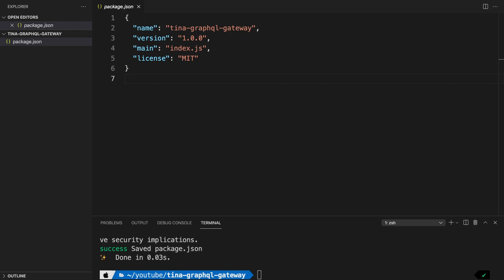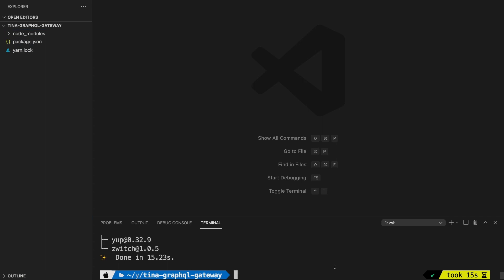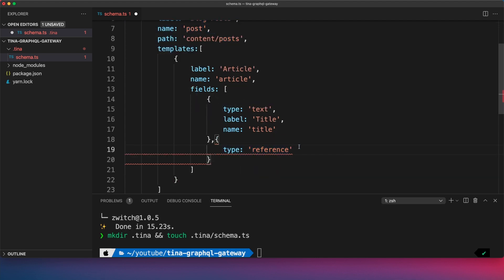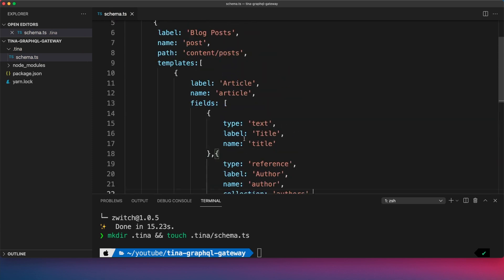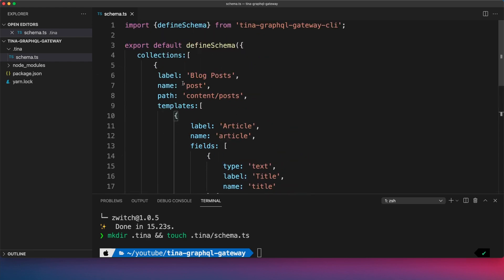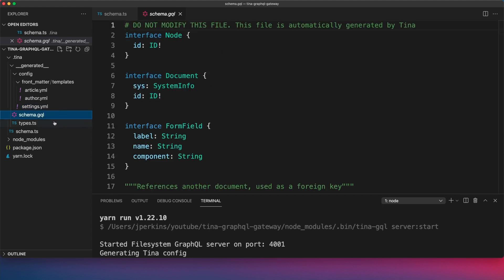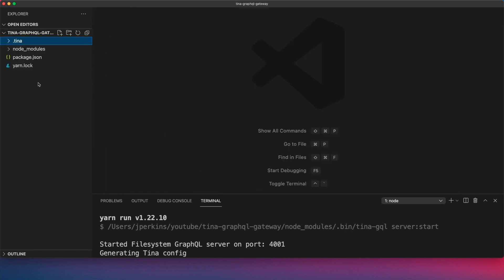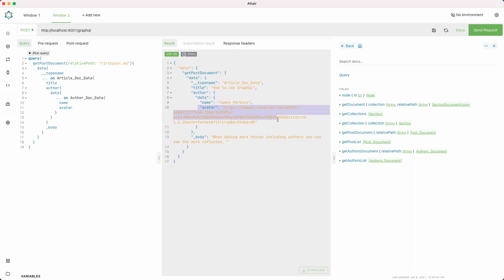Introduction to Tina Cloud GraphQL Gateway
Shaping your content is an important part of using Tina Cloud, in this video I explain the basics of how to use the Tina Cloud GraphQL Gateway and the CLI we provide.